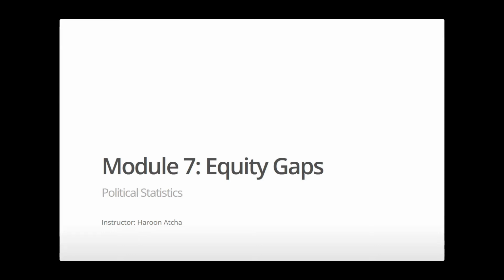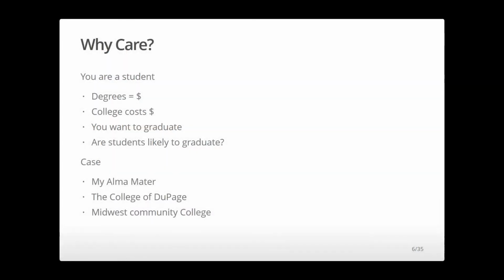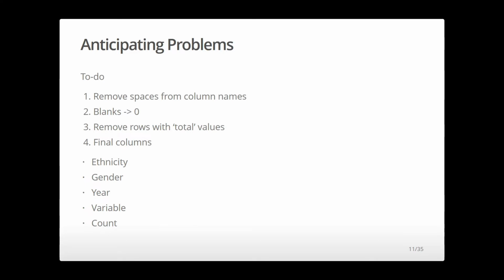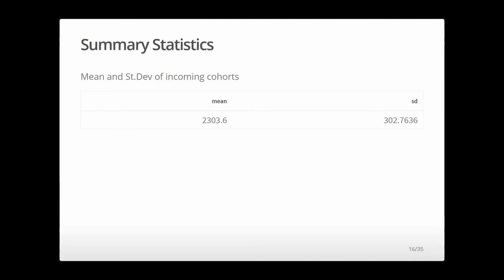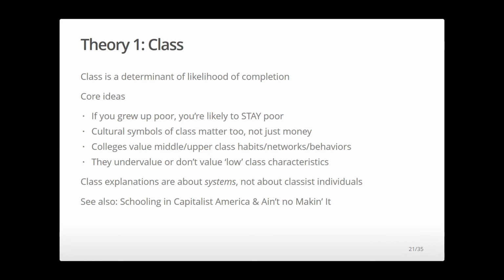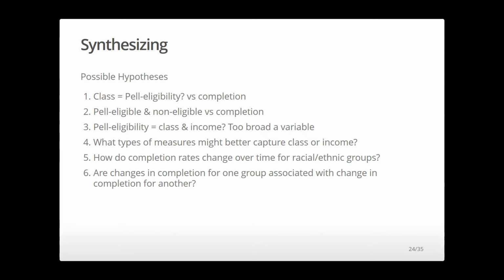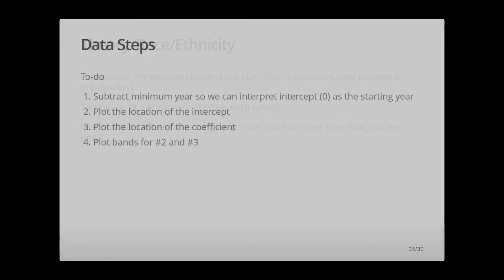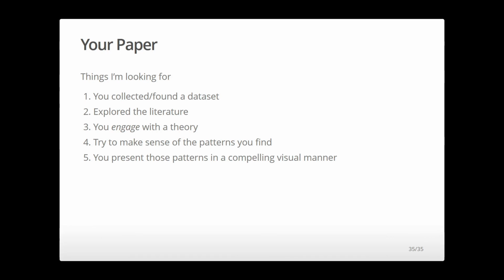Case: Equity Gaps | Political Statistics